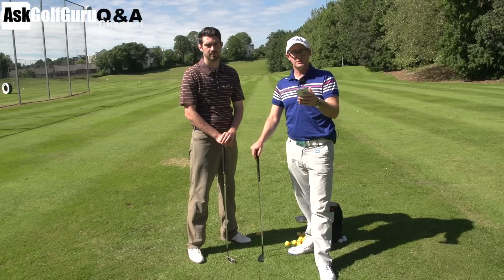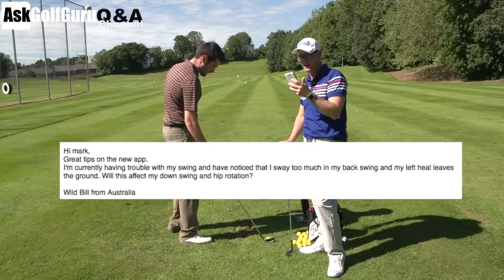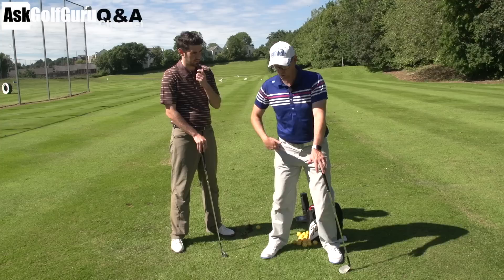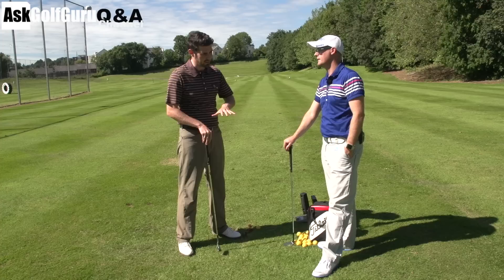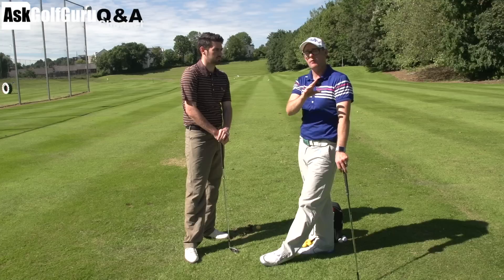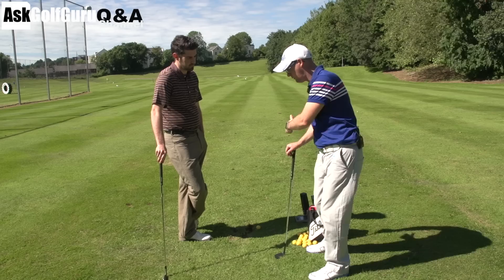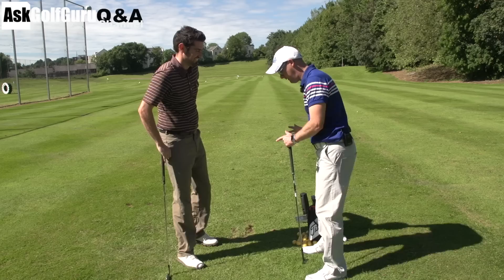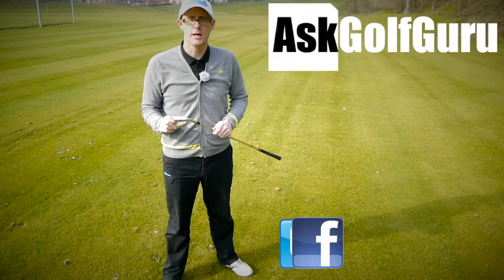Left Foot Off the Ground Golf Swing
Left Foot Off the Ground Golf Swing, more golf Q&A answers from mark Crossfield PGA golf professional with the help of PGA professional Steve Buzza and Mark's mobile AskGolfGuru app. Talking backswing sways, downswing lifts and better golf ball striking. Play your best golf with Mark's easy to follow and watch golf videos.